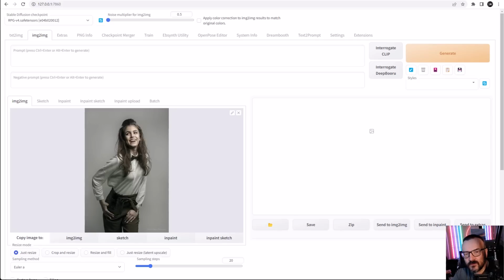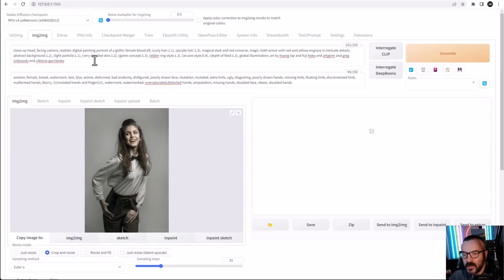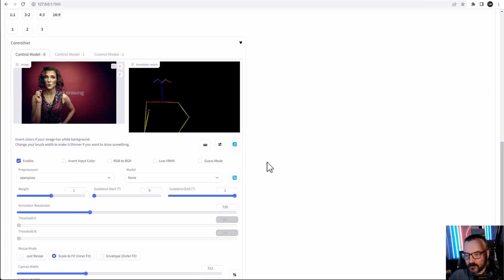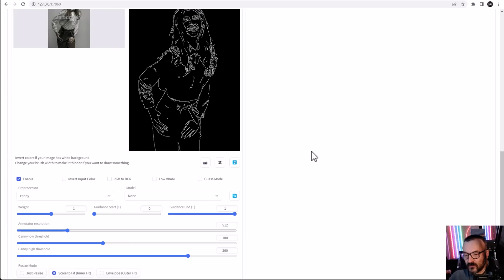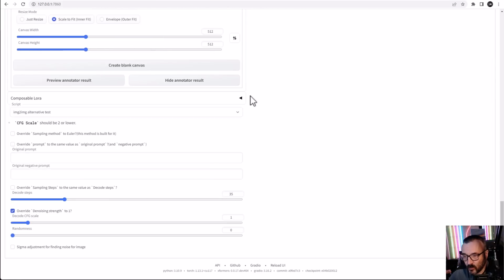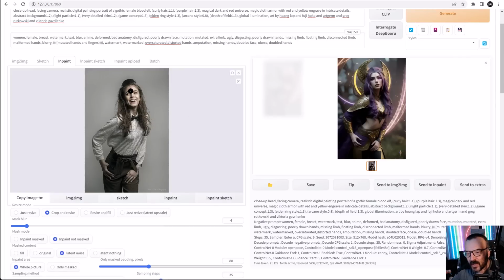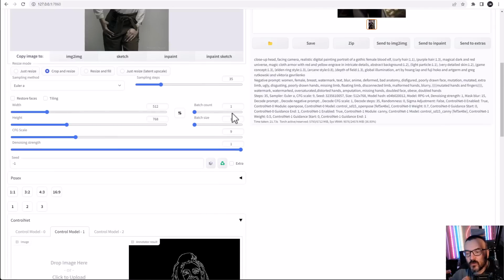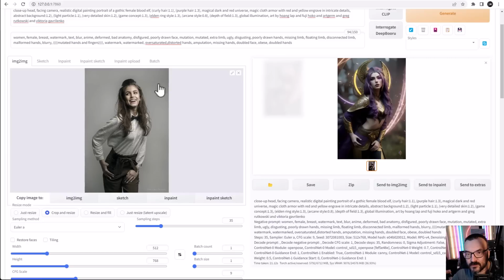Stable Diffusion for Flawless Portraits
Are you tired of taking photos that never quite capture the true beauty of your subject? Do you want to turn your dull photos into stunning portraits that truly capture the essence of the person? Then you need to know about Stable Diffusion!

In this video, we'll show you how to create perfect portraits using Stable Diffusion, a powerful tool for image processing and enhancement. With Stable Diffusion, you can transform even the most lackluster reference photo into a jaw-dropping portrait that captures the subject's unique features and personality.

We'll start by explaining the basics of Stable Diffusion and why it's such a powerful tool for portrait enhancement. Then, we'll guide you step-by-step through the process of creating a perfect portrait from a reference photo. You'll learn how to use Stable Diffusion to smooth out imperfections, enhance details, and bring out the subject's natural beauty.

But that's not all! We'll also give you expert tips and tricks for using Stable Diffusion to achieve even better results. Whether you're a professional photographer or a hobbyist, you'll find something useful in this video to take your portrait game to the next level.

So, if you want to create stunning portraits that truly capture the essence of your subject, watch this video and learn how to use Stable Diffusion to achieve portrait perfection!

3D Art essentials